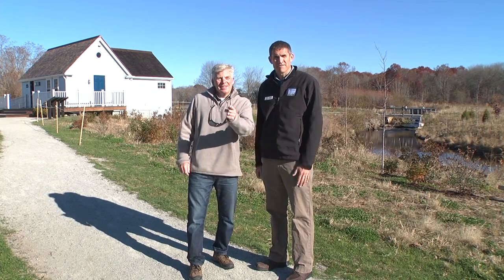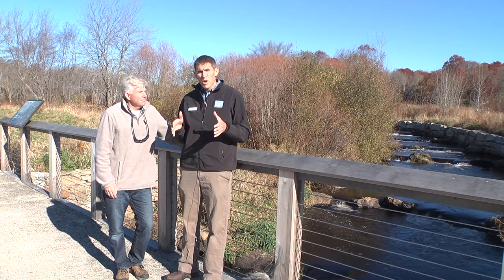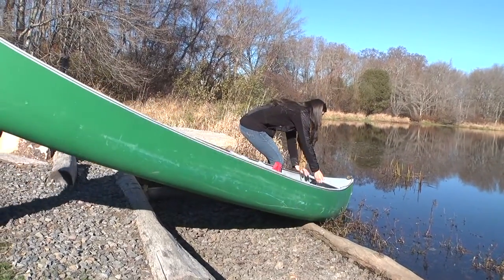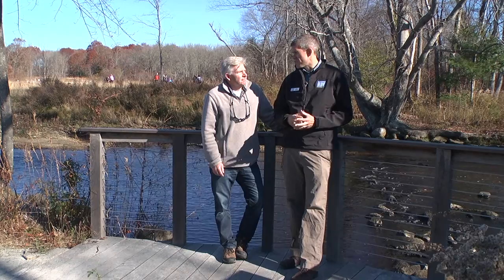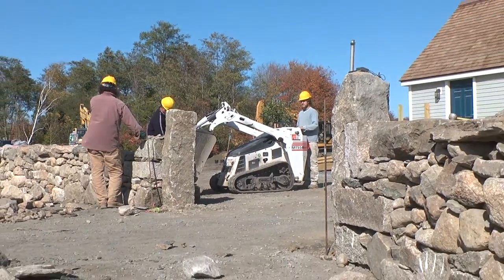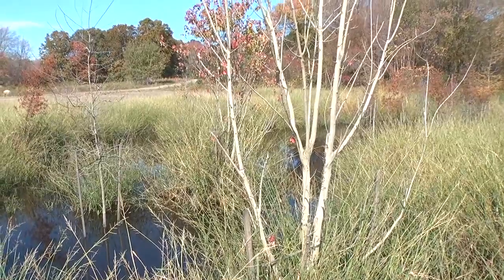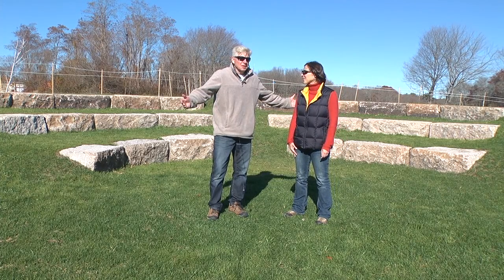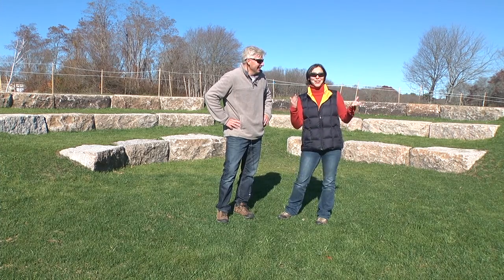Acushnet Sawmill Park